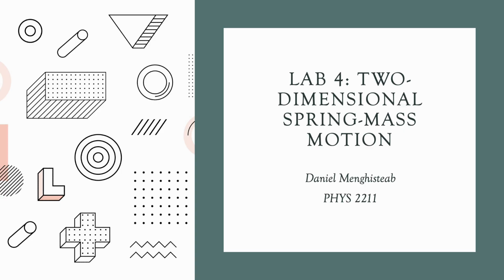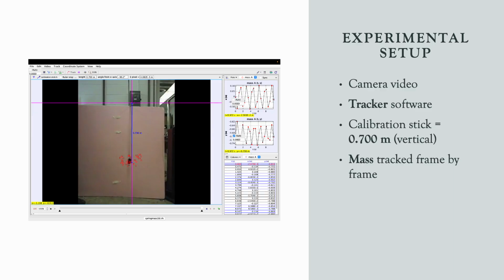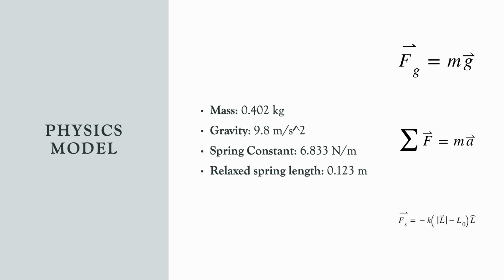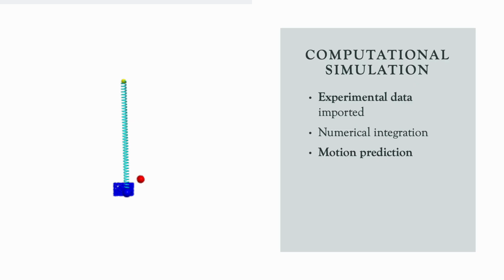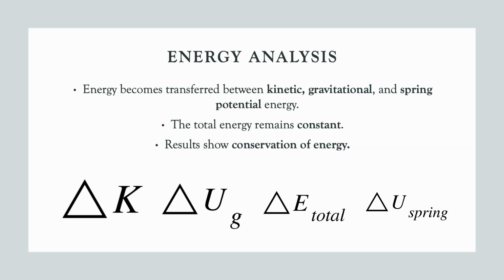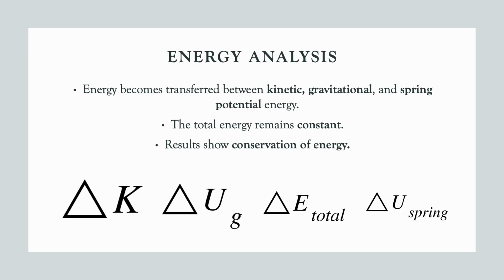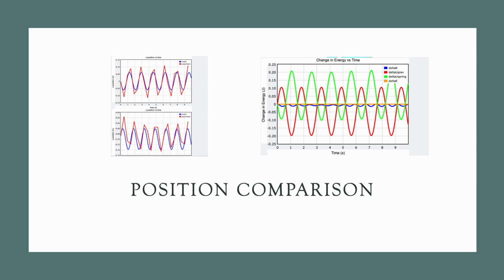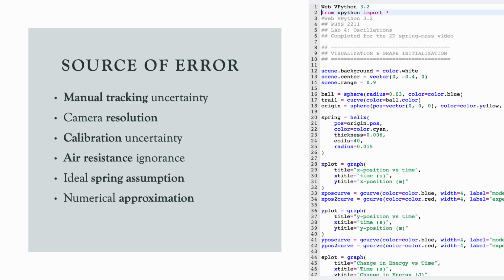Lab 4 - PHYS 2211